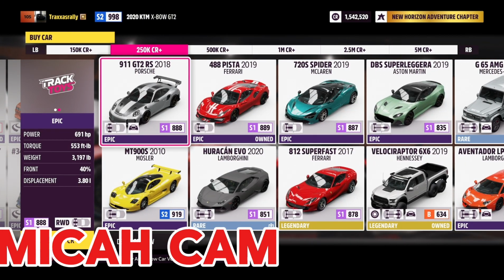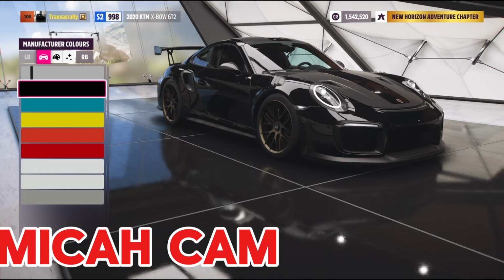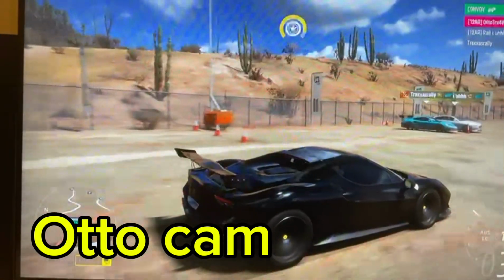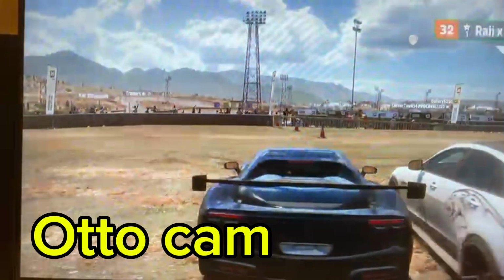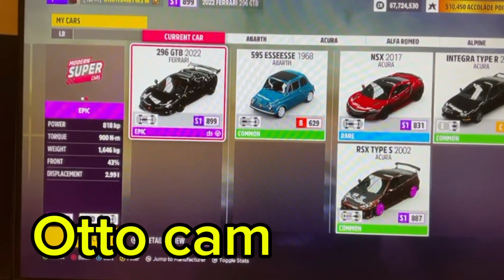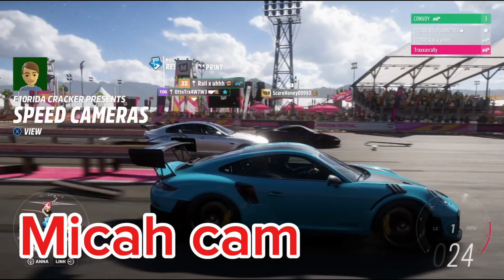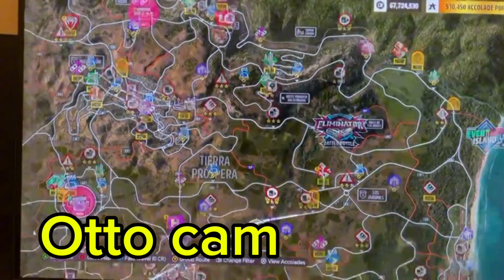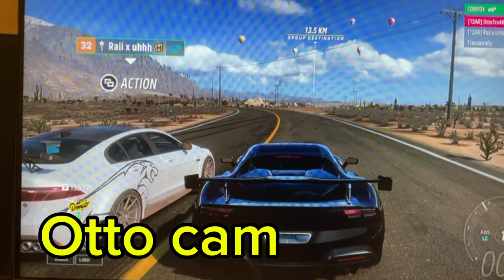S1class super car build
car build in fh5